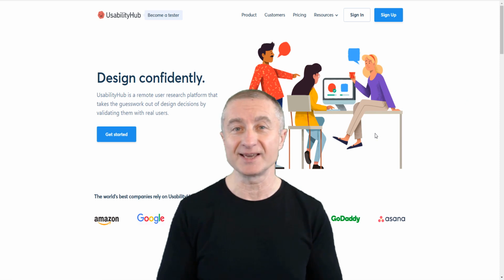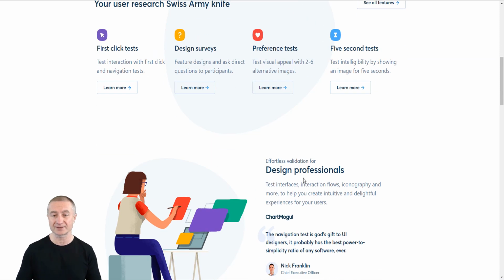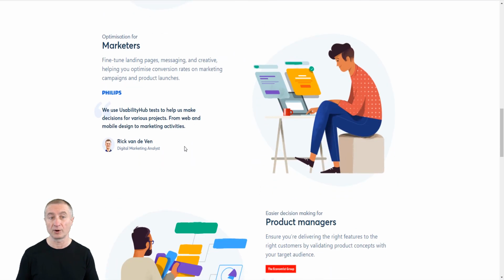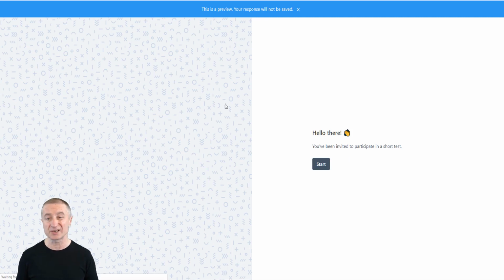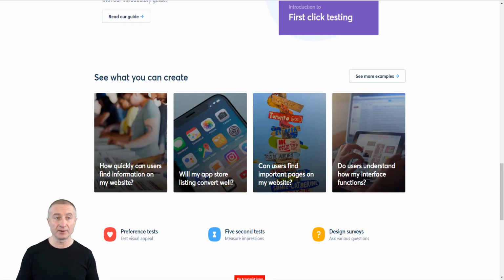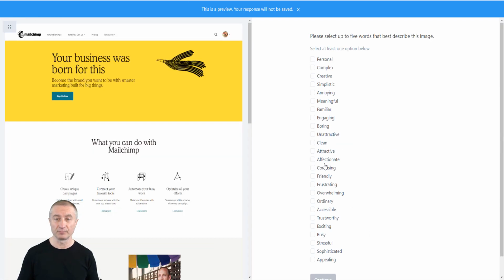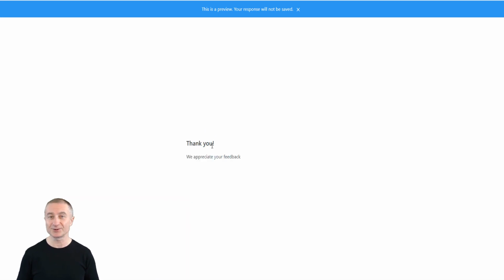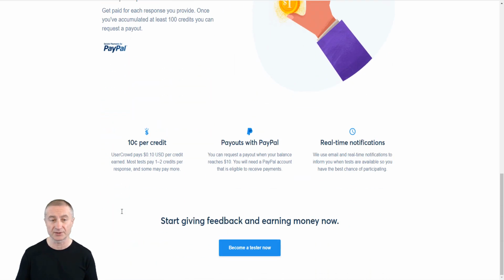Earn $10 Clicking Images (Again And Again) 💰 Easy Way To Make Money Online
About: In today's video I share with you how you can earn $10 by simply clicking images.

This is a very easy way to make money online and you can do this again and again.

It is another great opportunity to make money online with even from the comfort of your home.